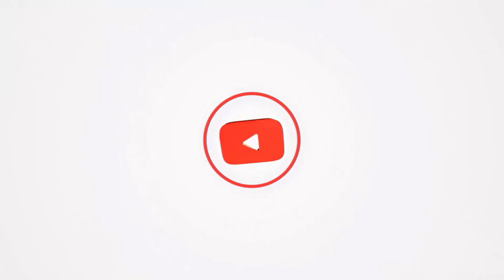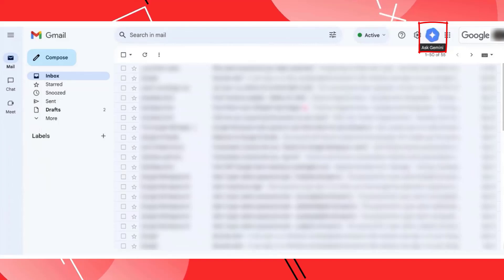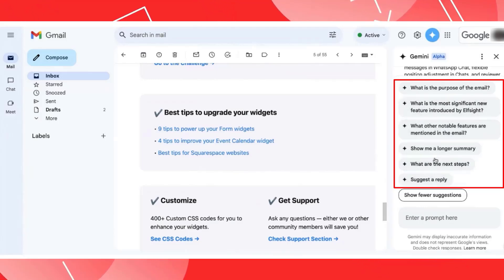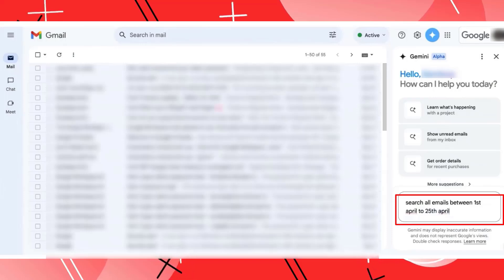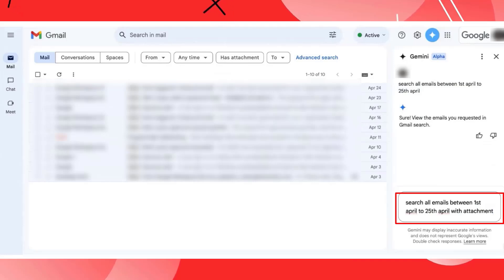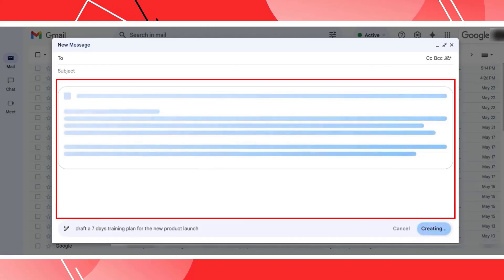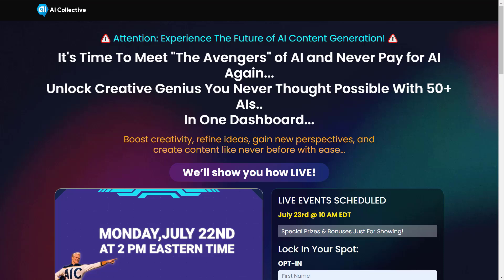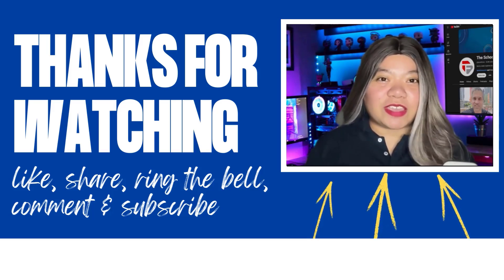How to use Gemini AI in Gmail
Google launched AI inside all of its workspace products and it's insane, but if you don't use it you're going to be falling behind in 2024.

Tired of blank email anxiety? Gemini AI in Gmail is your solution! No more staring at a blank screen, no more agonizing over the perfect words. In this video, I will show you how to use Gemini AI to whip up professional emails in seconds, right inside Gmail.